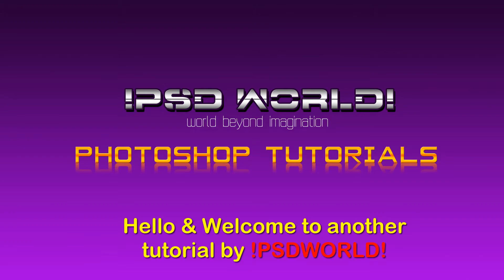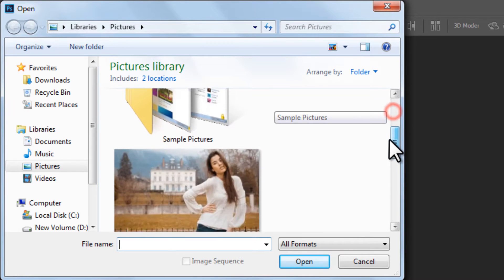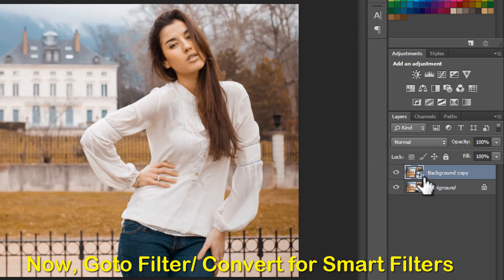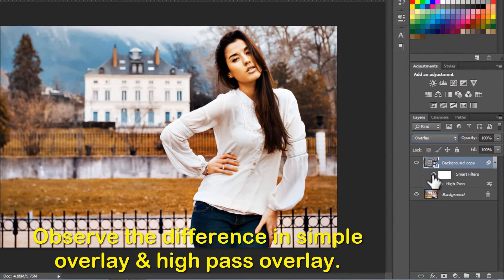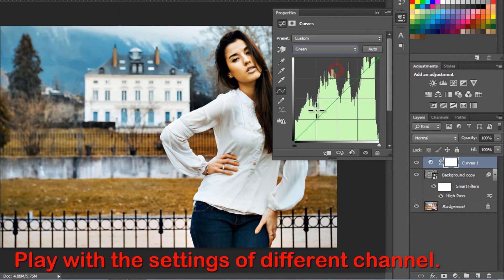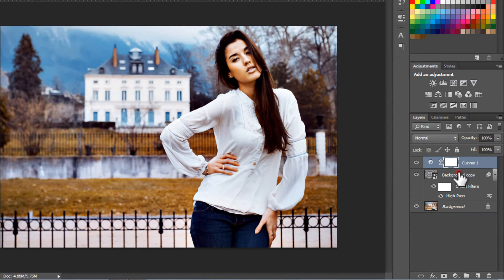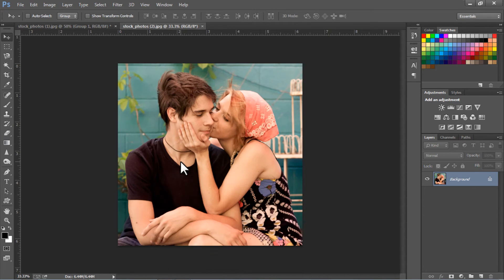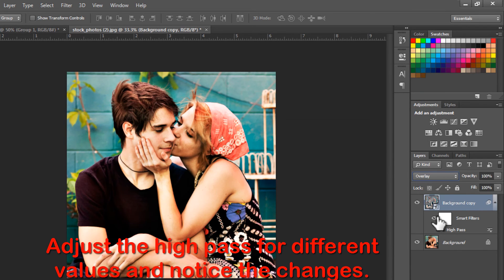How to make LOMO EFFECT in Photoshop CS6, CS5 | Photoshop Tutorial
It's a beginner level tutorial. lomo lomoeffect # Lomo photography